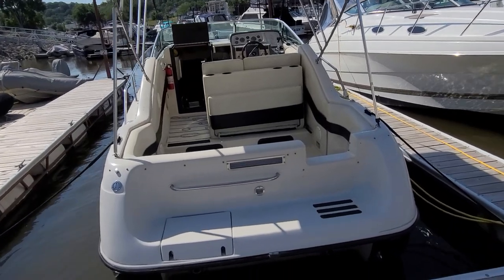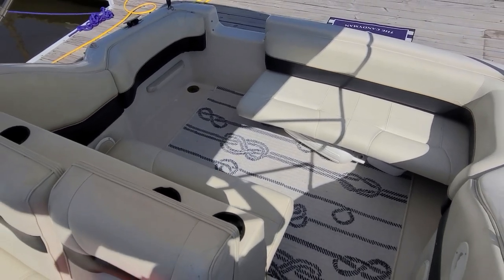Crownline 250 CR, 1994 Walk Around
FOR SALE
1994 CROWNLINE 250 CR WITH TRAILER
ONLY $19,900

Very Good Looking Crownline 250 CR with Trailer, this Value Packed Boat has some noteworthy features, including Marine Air/Heat, Full Camper Top Enclosure and is Powered By a 454/7.4L 330 HP MerCruiser with a Bravo 2 Drive and Only 834 Hrs!  The Black Hull has Curb Appeal and the Solid Fiberglass Hull makes this a Sturdy Trailerable Cruiser.  The Cockpit Layout is sizable for a 25 foot boat with a Flip Out Aft Facing Seat.  The Helm is Attractive and easy to use and has everything one could wat, VHF radio, Compass, Depth Finder and Stereo Controls.  Walk into the Cabin and the space is Surprisingly Large with Nice headroom and Lots of Storage.  The Forward Berth can be a Dinette, the Galley has a Microwave, Stove, Stainless Sink and a 110/12 volt Refrigerator.  The Mid Cabin is impressive in size as well for a 25 foot boat, can sleep 2 or can be used as a Huge Storage Area.  The Head Compartment is Nice and Clean and Can be used as a Shower.  This boat is being sold water ready and ready to use, all Lines, Fenders, Life Jackets, Anchor, Fire Ext & Shore Cord will be on the boat and ready for you to go boating!

Please Call/Text or E-Mail with any questions or to set up a time to view.
Call/Text- 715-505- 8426 (Zach- Cell)

Zach Paider
River Valley Marine
Red Wing, MN